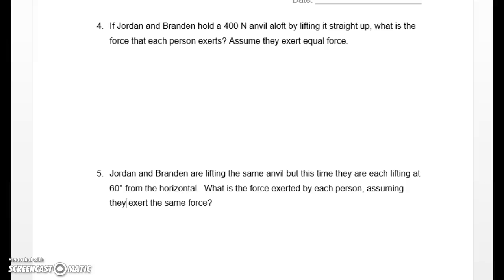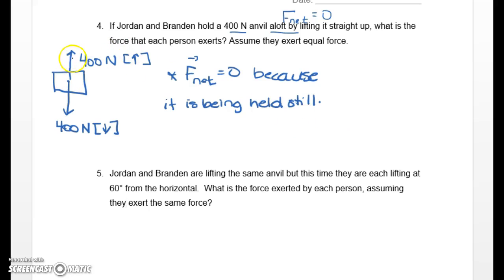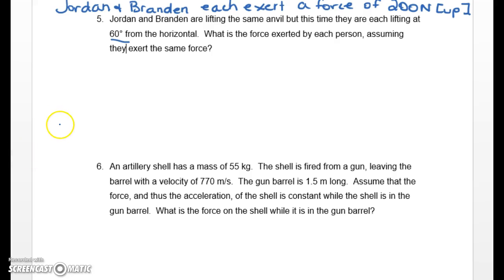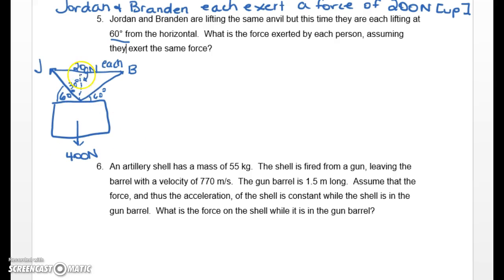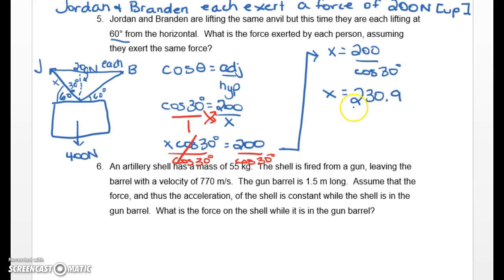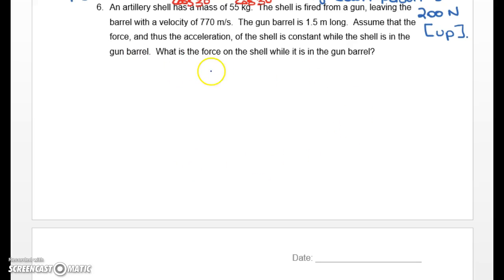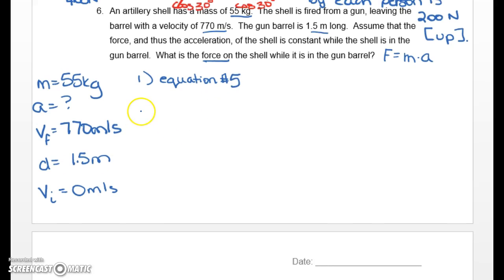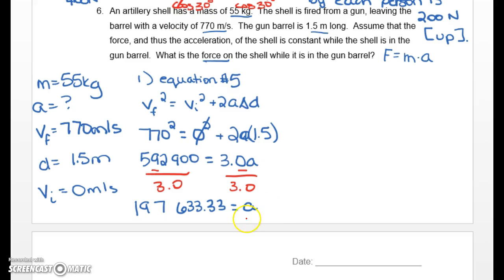Newtons Laws Video #2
Physics 30 Unit 2 Newtons Laws of Motion Video #2